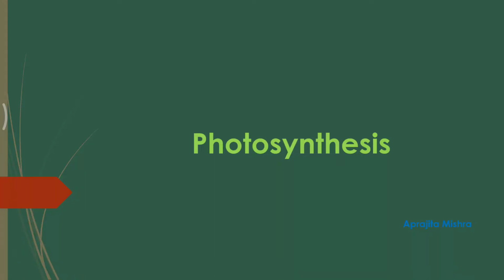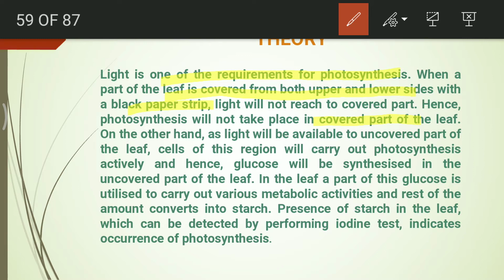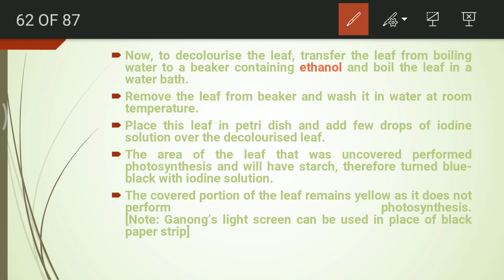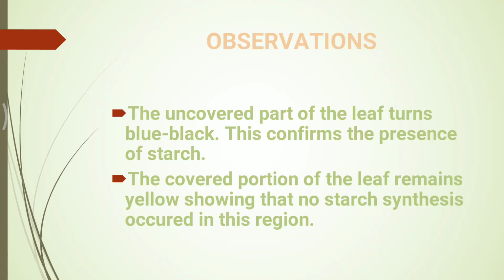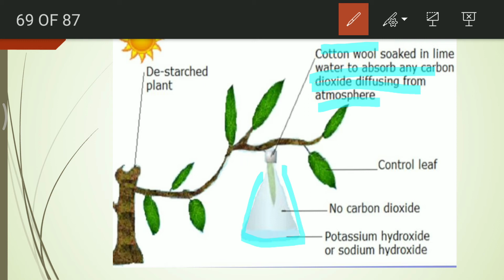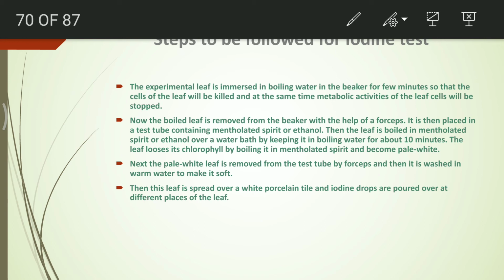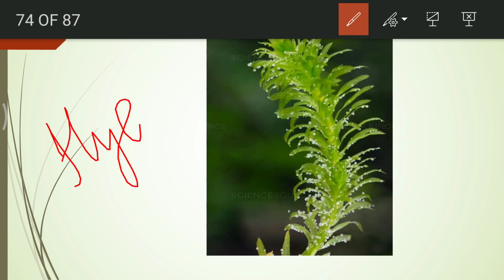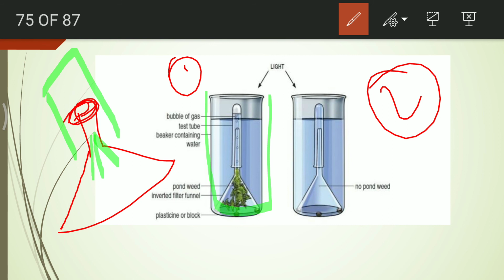Photosynthesis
Light , carbon dioxide is necessary for photosynthesis and oxygen is evolved during Photosynthesis